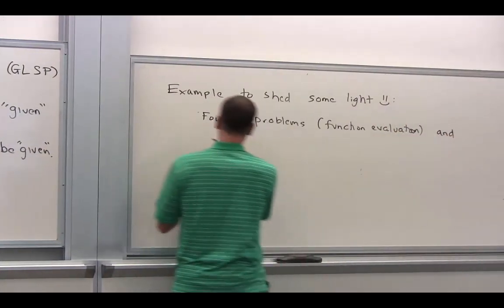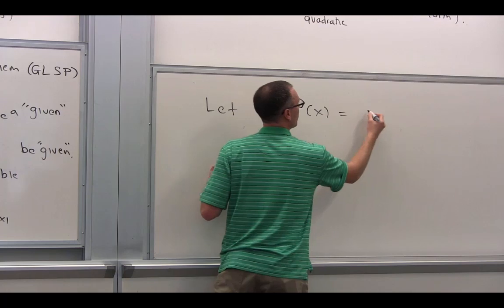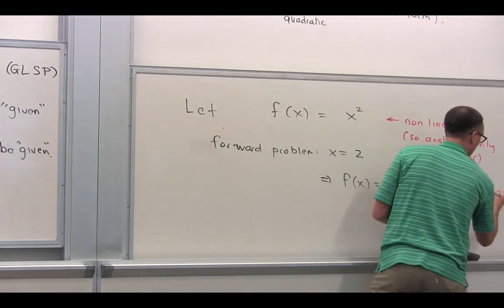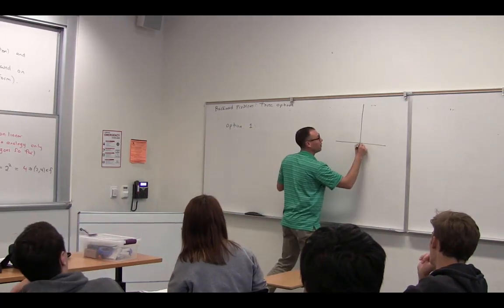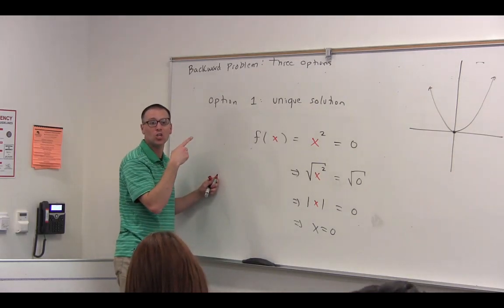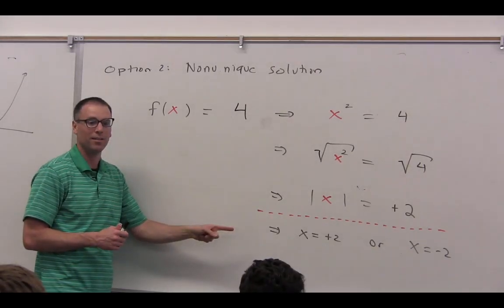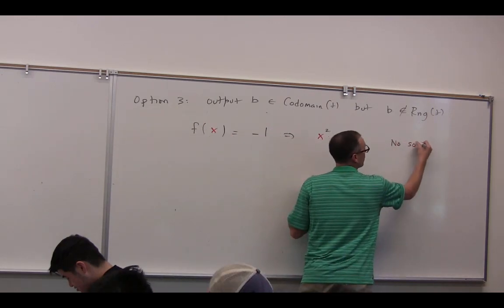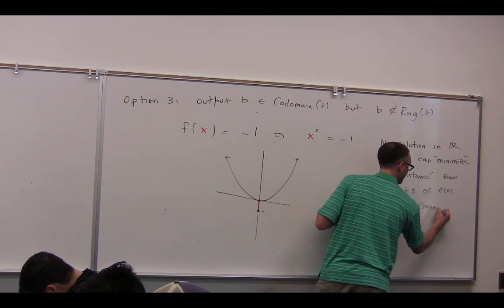What quadratic equations teach us about general linear systems?